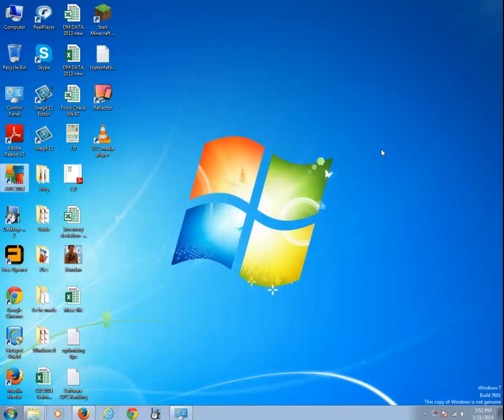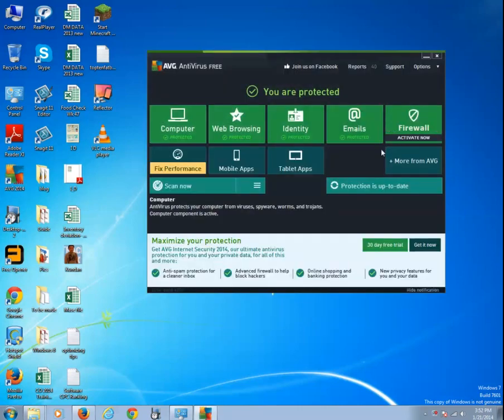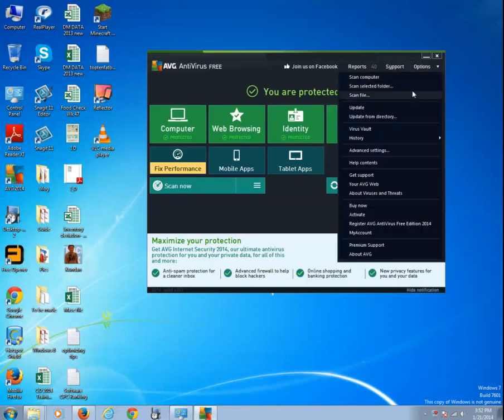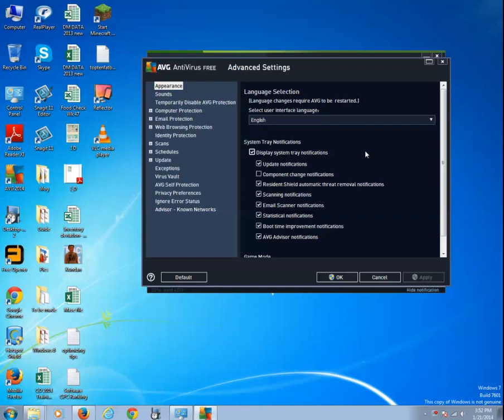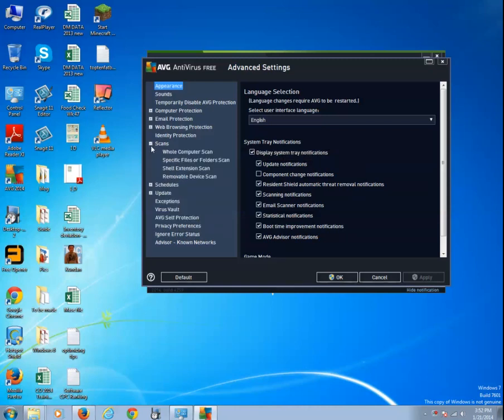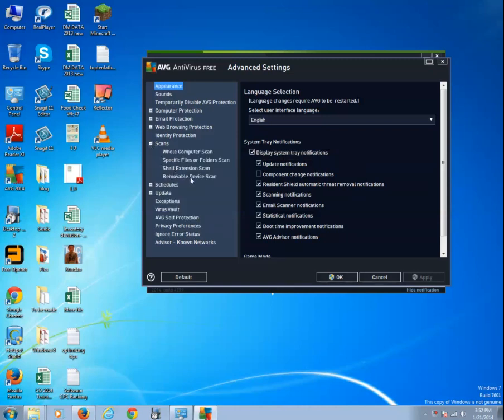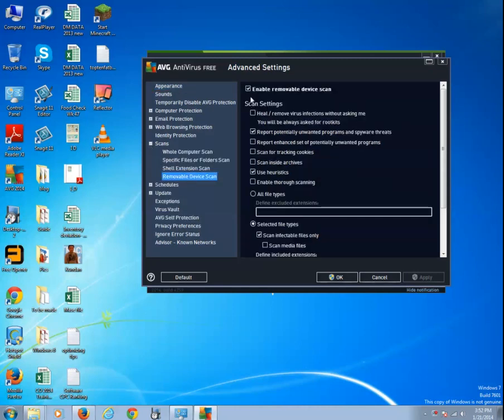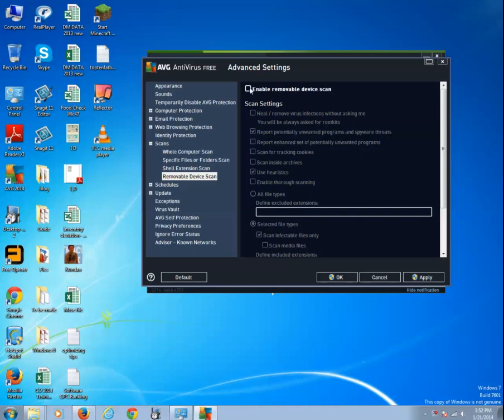How to protect your computer from getting affected by usb virus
Do you use USB devices such as pendrive or external hard disk to transfer data from one computer then you may be risking your computer for getting virus.
So, if you want to protect your computer from USB Virus then install an antivirus software. For example I use AVG antivirus. I will go to the "settings" and make necessary changes so that the USB is scanned automatically when you insert it into USB port. Wait until the USB is scanned then only open the files. If any virus is found in the USB then it will be removed.